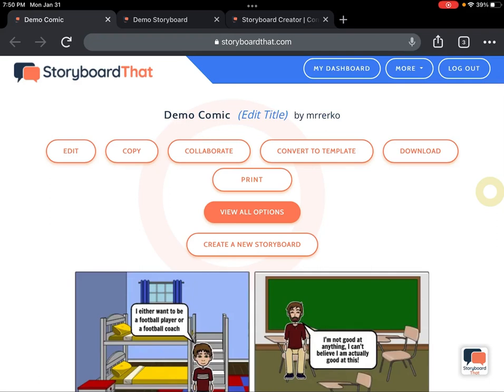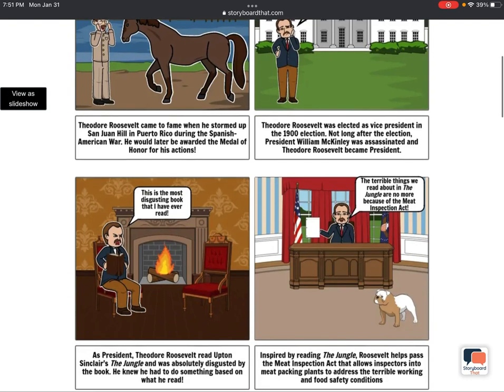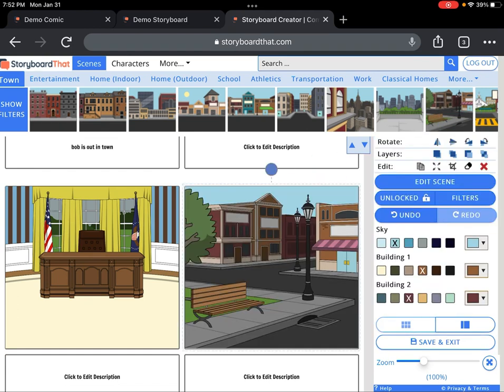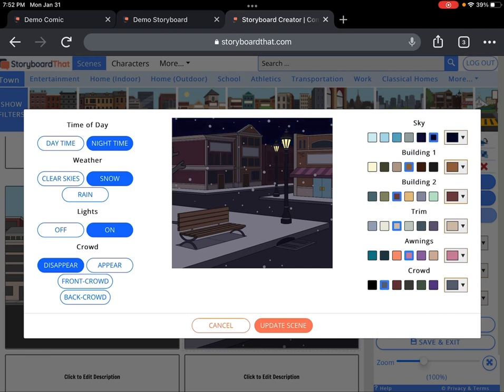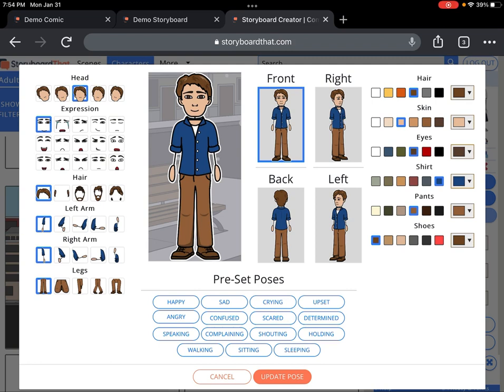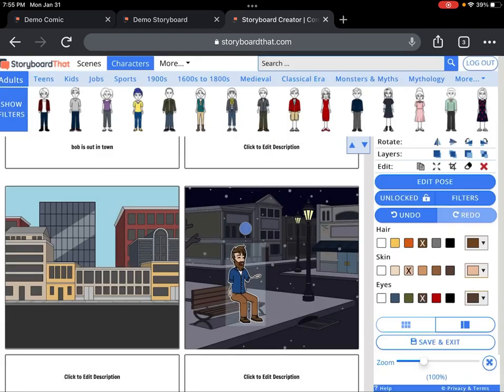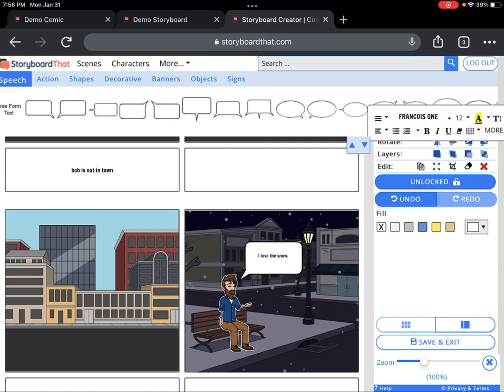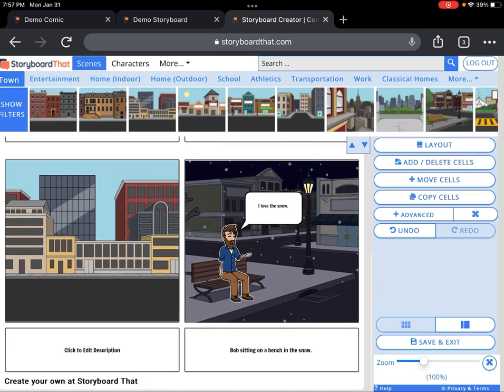Storyboard That Walkthrough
Mr. Rerko's walkthrough of how to use Storyboard That.